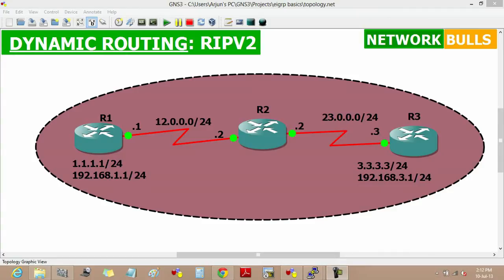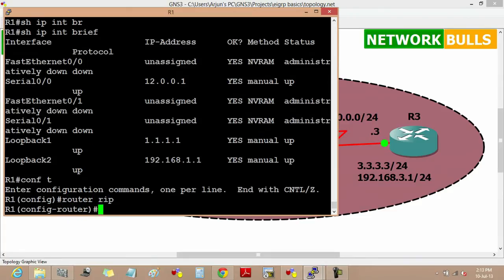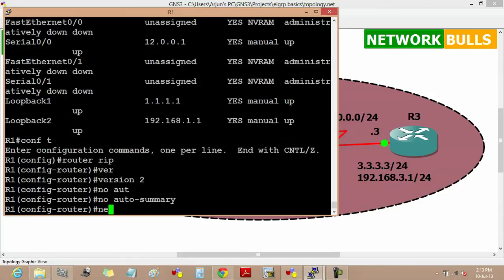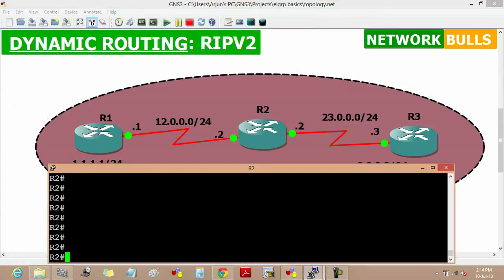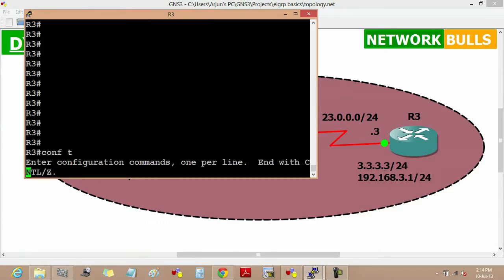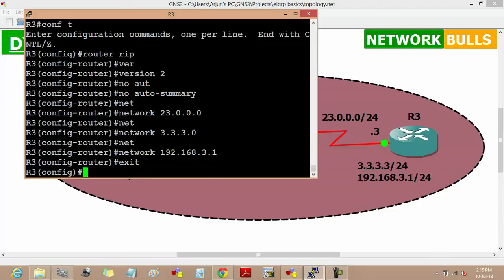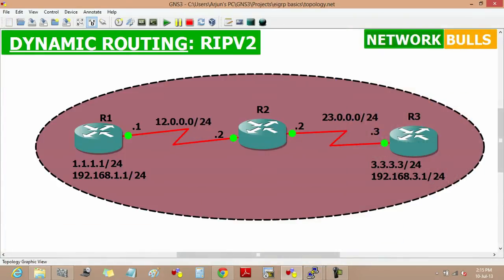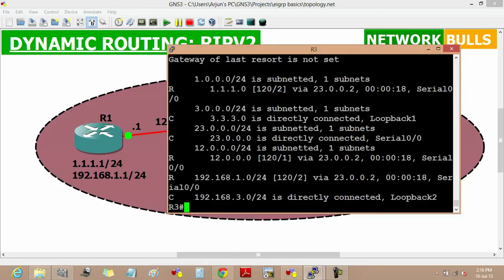RIP V2 with No Auto Summary - CCNA R&S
Topic: RIP V2 with No Auto Summary - CCNA R&S

These videos are free to share and learn and upload in your personal blogs, computers and with your friends. But editing is not allowed and commercialization of these videos is not allowed. Free CCNA R&S Videos are now available in Network Bulls premises. You can get it in your pen drive as well. You can simply visit Network Bulls and demand free videos and get it in pen drive/hard drive etc.
You can zoom this video or use the high quality mode option in YouTube, if Video is not clear.
If you are student of Network Bulls, you can get all these Free CCNA study/practical videos in Pen drive from your trainer.
You can watch this video and ask your doubts in our Facebook group

Our Technical Team will help you out in resolving your queries related to the topic.